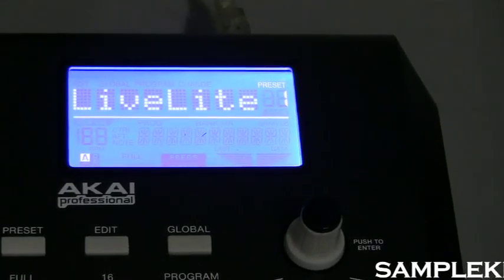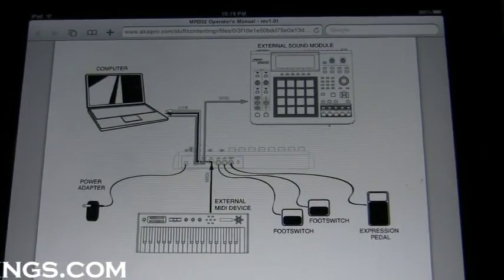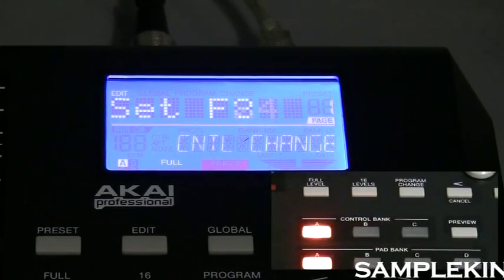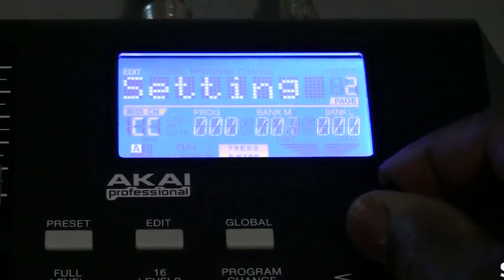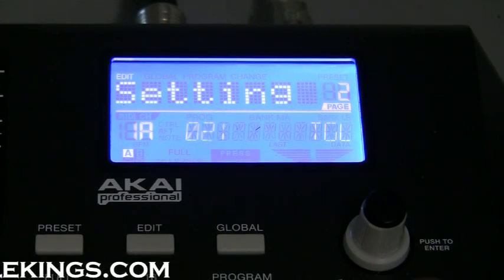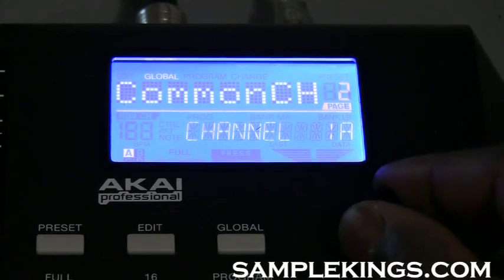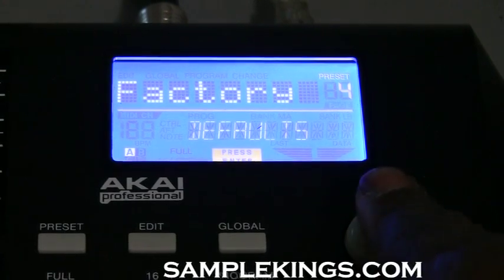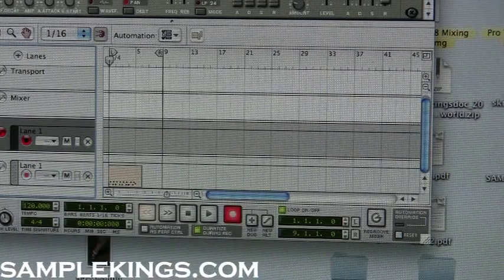AKAI MPD32 DVD from samplekings.com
AKAI MPD32 DVD from samplekings.com we cover everything you need to know about this classic AKAI MPD.